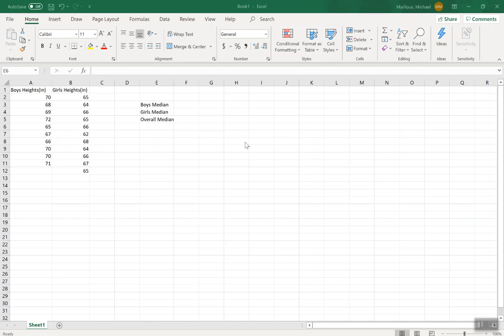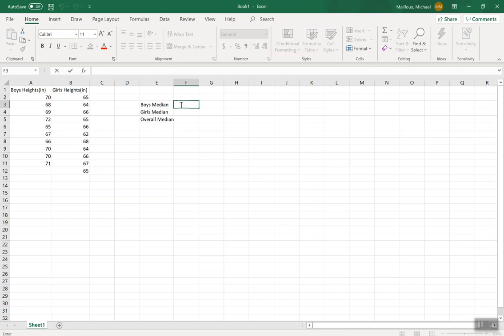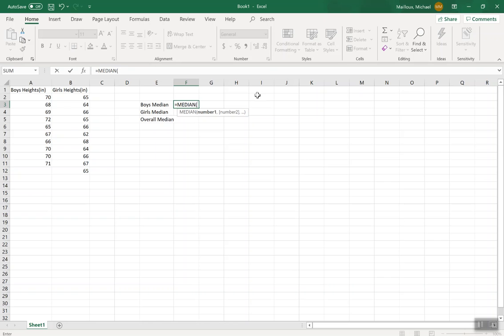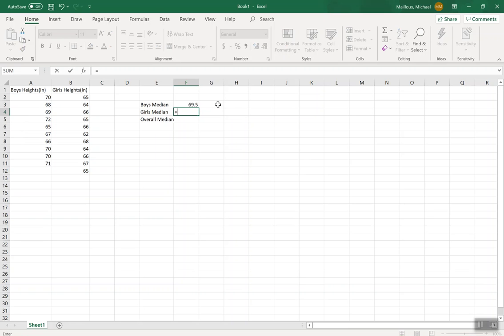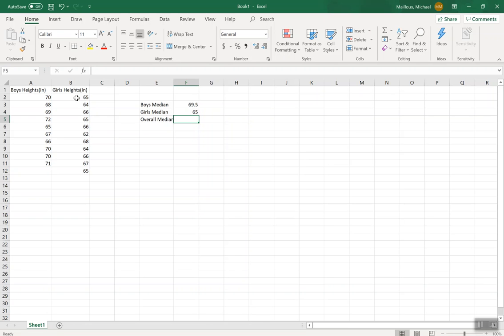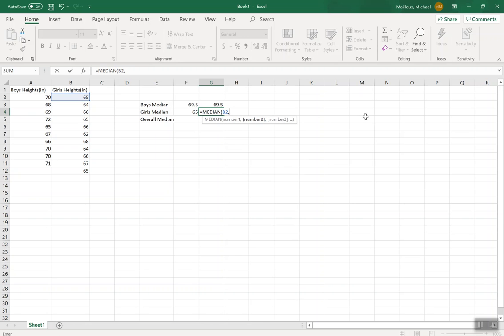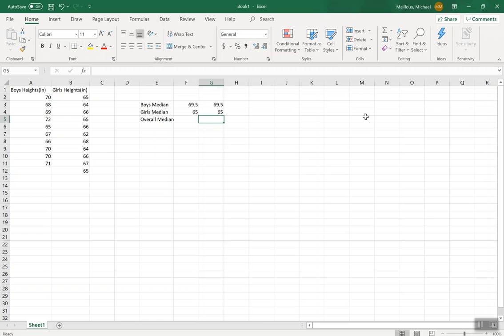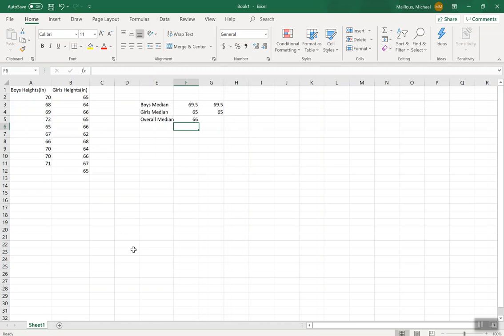Median | Excel Tips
In this video, I show how to find the median of a data set with the MEDIAN function in excel.